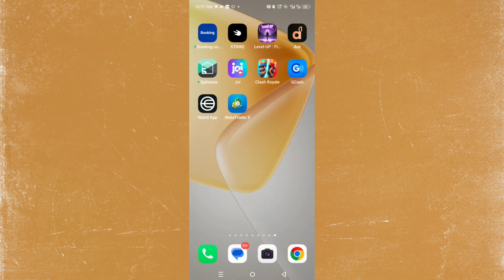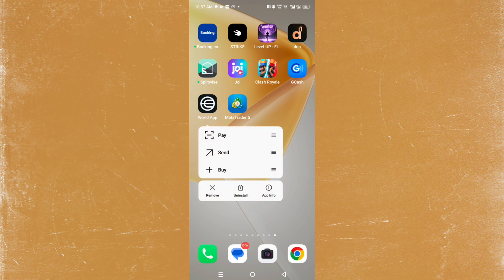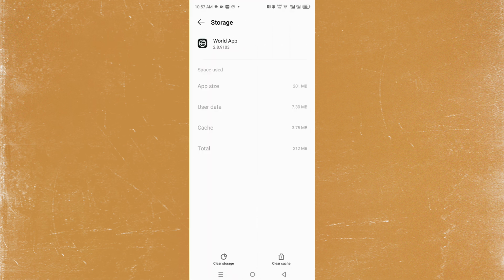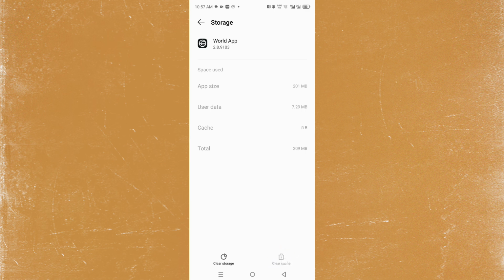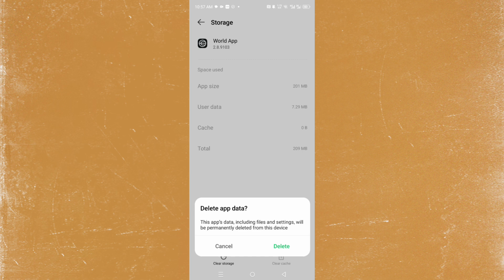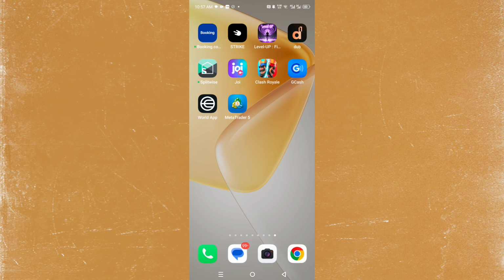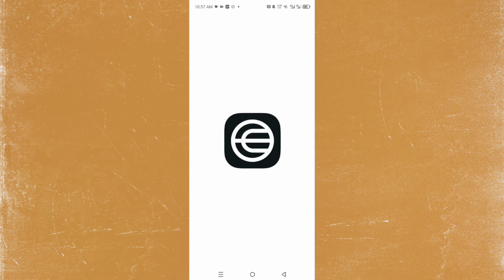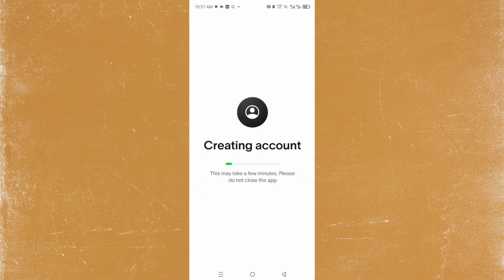How To Fix Worldcoin App Not Working (2026)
Is your Worldcoin app not working in 2026? This quick guide walks you through the most effective solutions to fix loading issues, verification problems, crashing, and other common Worldcoin errors. Whether it's a network issue, outdated version, or account-related bug, we’ve got you covered with step-by-step fixes that work on both Android and iOS. Get your app running smoothly again in minutes!